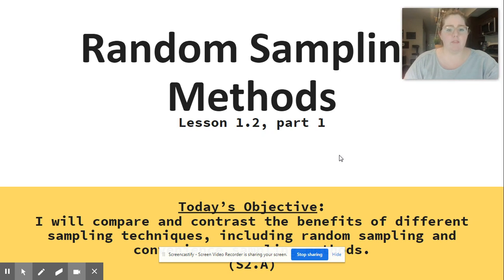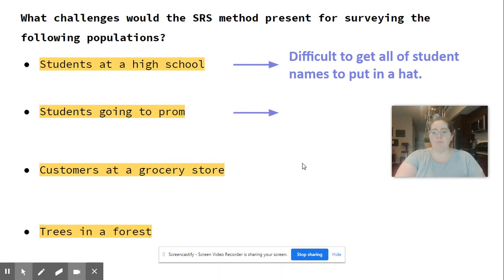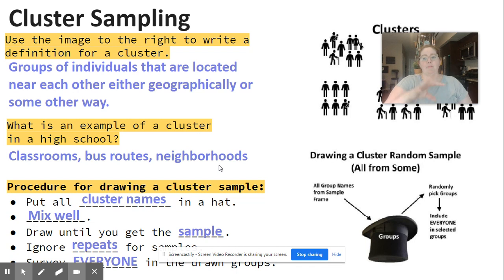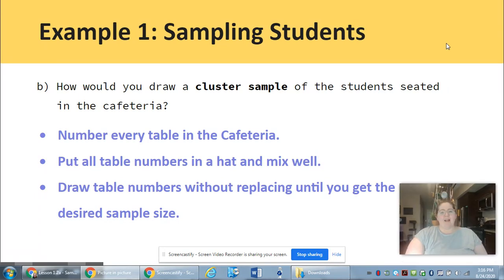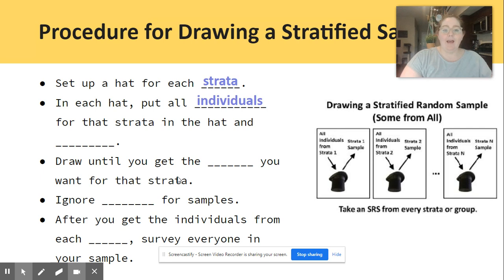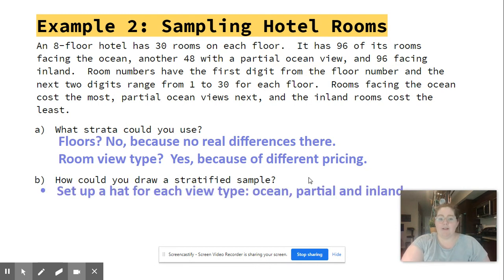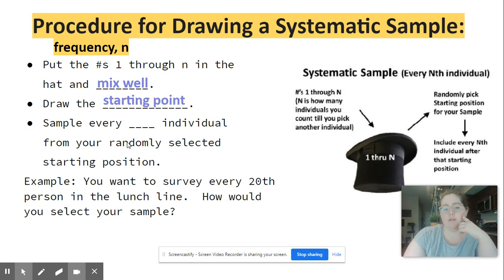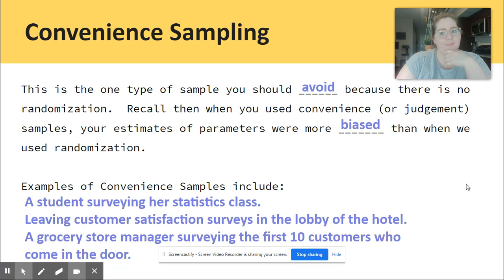Lesson 1.2a Video - Sampling Methods